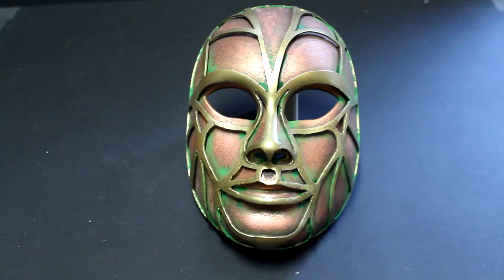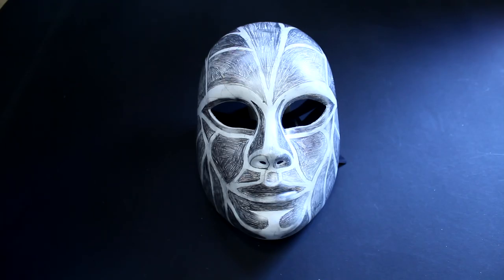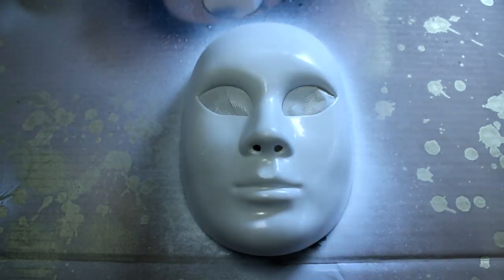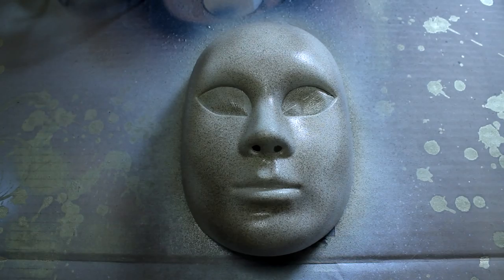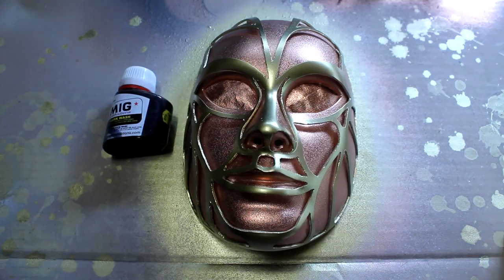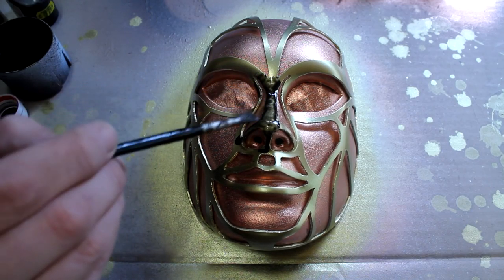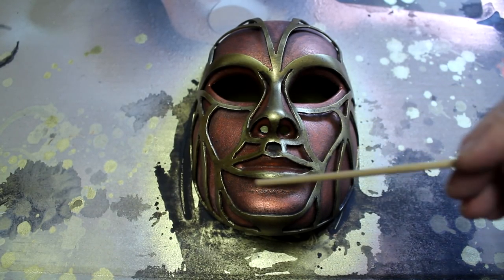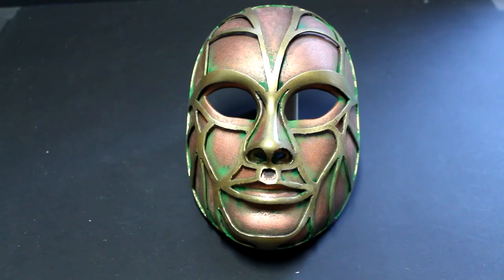Steampunk Venetian Mask 2016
A short video to demonstrate how to build a Steampunk style venetian mask.